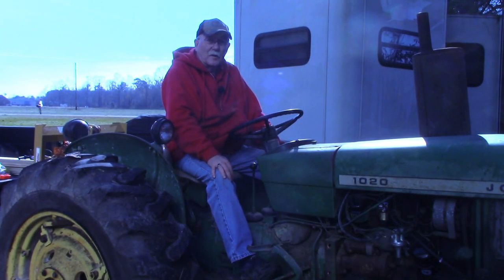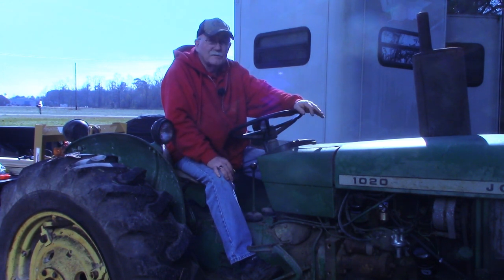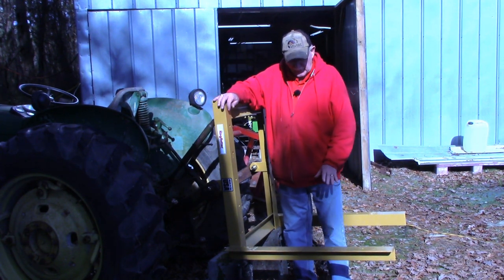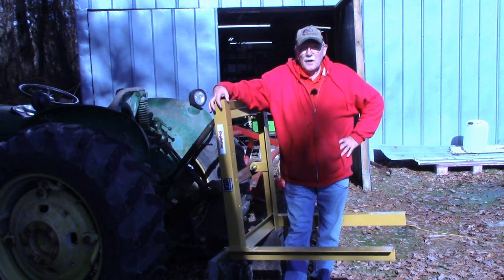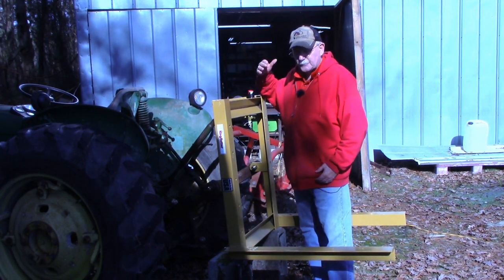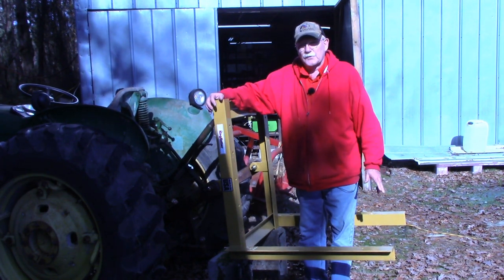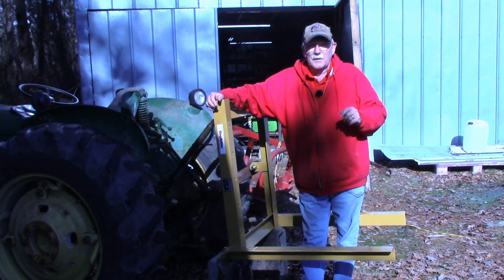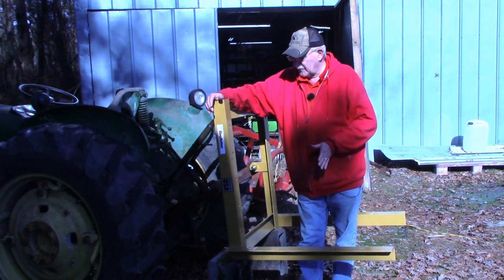Carry All Tractor Implement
My take on "dressing up" a carry all from Keen Kutter